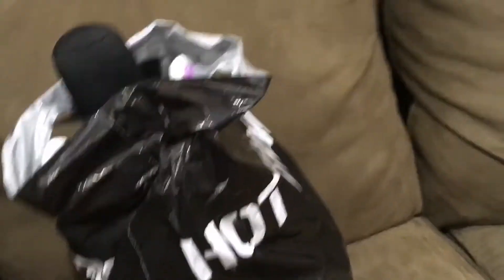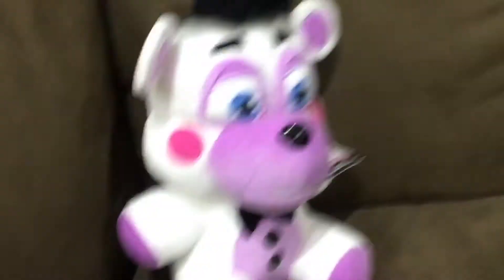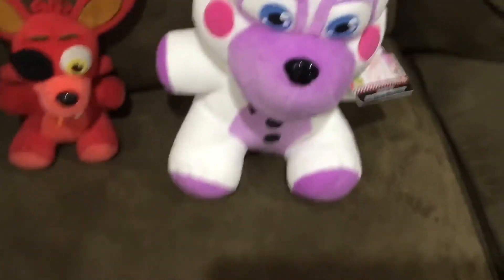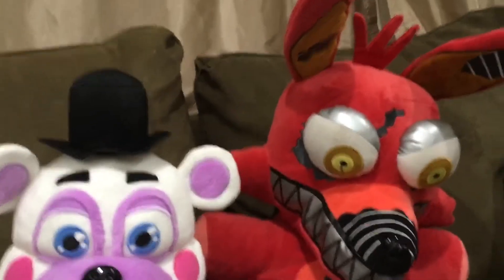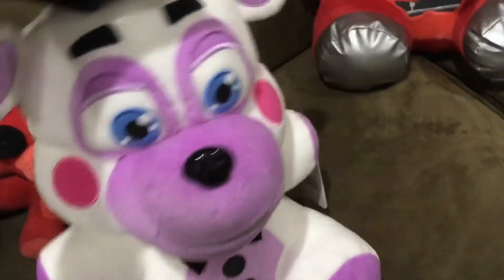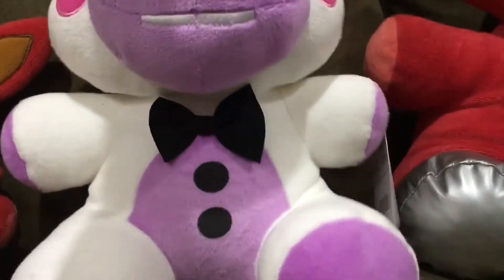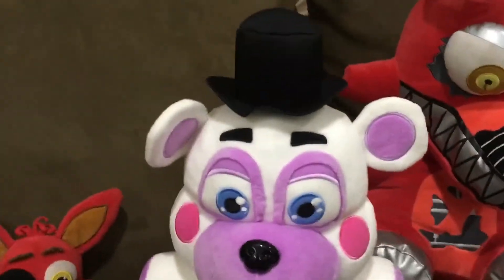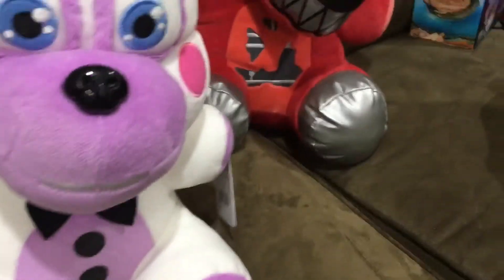FNaF helpy plush review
Epic helpy